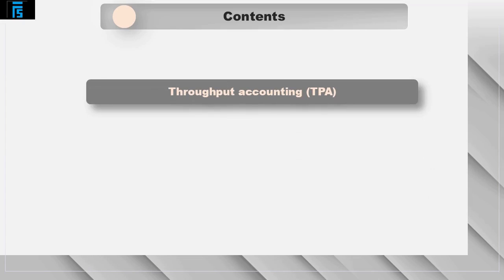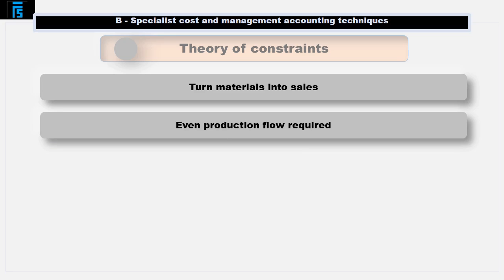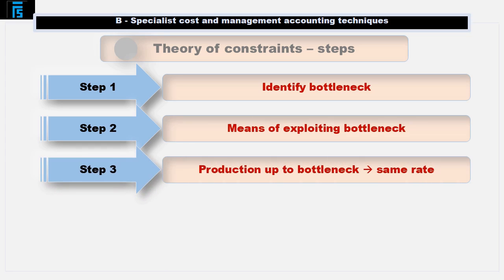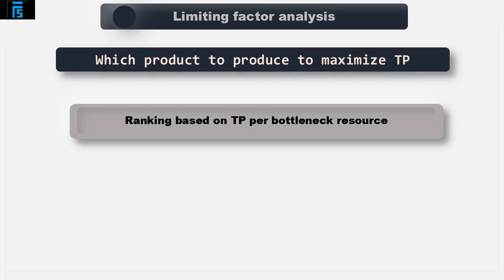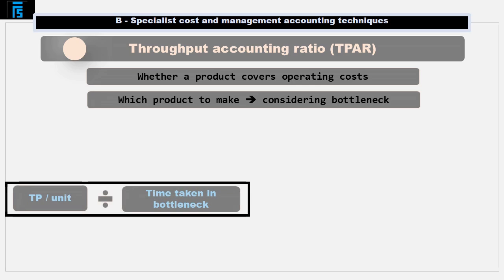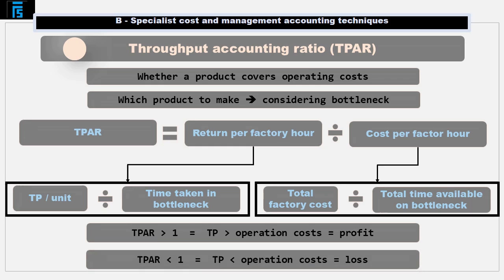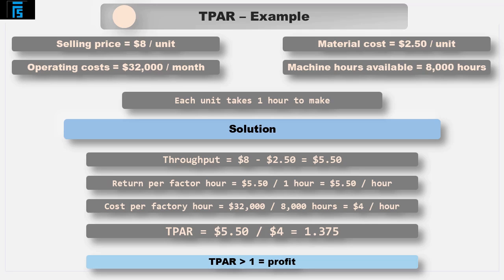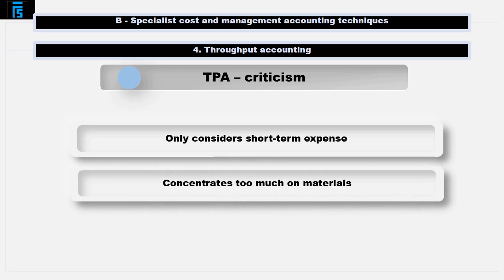ACCA F5 - Throughput Accounting | Complete Topic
This is the 4th video in the series of Five [5] covering section B of ACCA’s F5 – Performance Management including:

1. “Activity-based costing (ABC)”
2. “Target costing”
3. “Life-cycle costing”
4. “Throughput accounting”
5. ”Environmental accounting”

On successful completion of this video, you will be able to:

Video 1. Activity-based costing (ABC)

a) “Identify appropriate cost drivers under ABC.”
b) “Calculate costs per driver and per unit using ABC.”
c) “Compare ABC and traditional methods of overhead absorption based on production units, labour hours or machine hours.”

Video 2. Target costing

a) “Derive a target cost in manufacturing and service industries.”
b) “Explain the difficulties of using target costing in service industries.”
c) “Suggest how a target cost gap might be closed.”

Video 3. Life-cycle costing

a) “Identify the costs involved at different stages of the lifecycle.”
b) “Derive a life-cycle cost or profit in manufacturing and service industries.”
c) “Identify the benefits of life-cycle costing.”

Video 4. Throughput accounting - [this video]

a) “Discuss and apply the theory of constraints.”  00:52
b) “Calculate and interpret a throughput accounting ratio (TPAR).”  04:04
c) “Suggest how a TPAR could be improved.”  07:14
d) “Apply throughput accounting to a multiproduct decision-making problem.”  05:44

Video 5. Environmental accounting

a) “Discuss the issues business face in the management of environmental costs.”
b) “Describe the different methods a business may use to account for its environmental costs.”

Video chapters
00:00 - intro
00:22 – Throughput accounting formula
00:52 – Theory of constraints
02:04 – Steps in the theory of constraints
02:59 – Limiting factor analysis
04:04 – Throughput accounting ratio
05:44 - Throughput accounting ratio example
07:14 – TPAR – Improvement
07:51 – TPA – Criticism

acca course
acca f5
acca f6
acca f7
acca f8
acca f9
acca SBL
acca SBR
acca APM
acca AFM
acca ATX
acca AAA
cima course
cma exam
cpa exam Tags